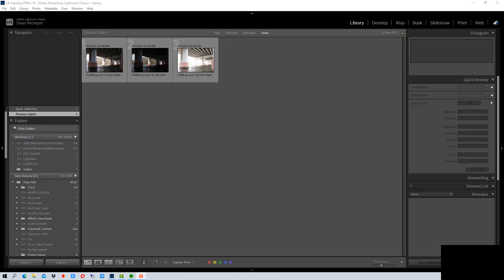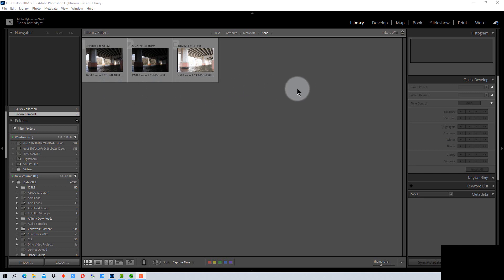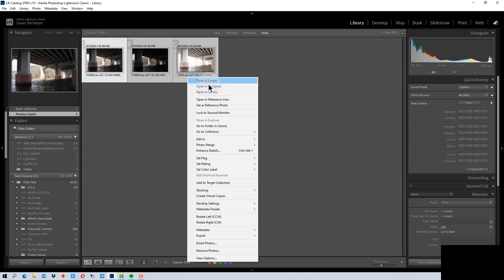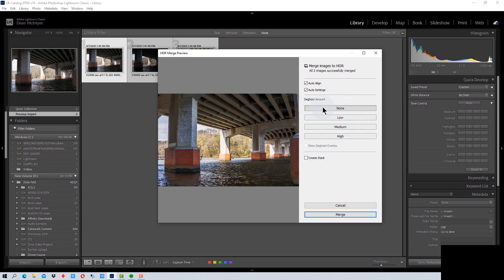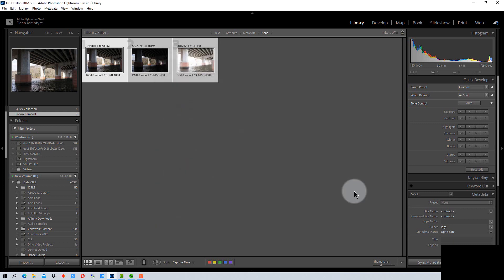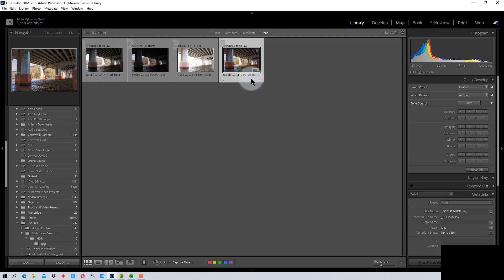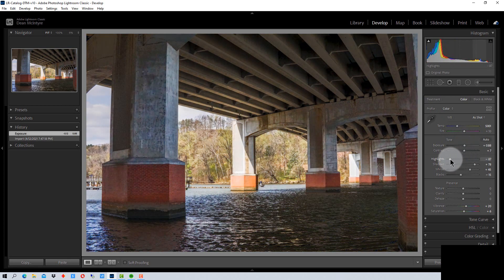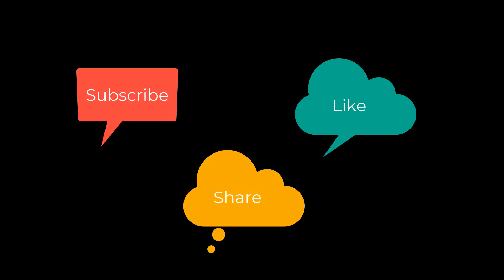Adobe Lightroom - How to Create an HDR Image in Lightroom